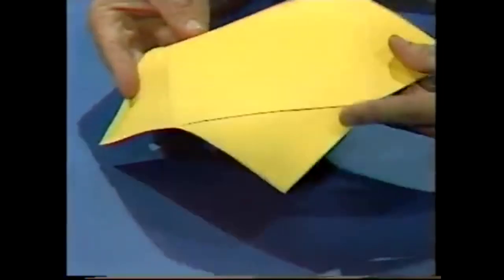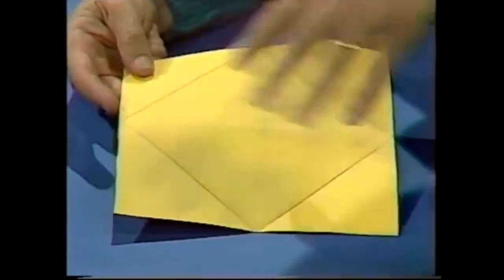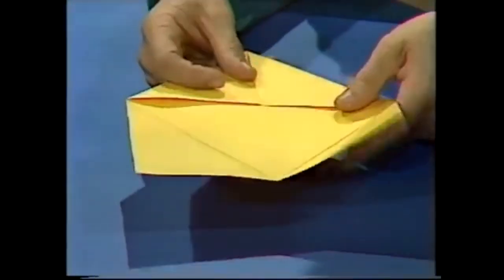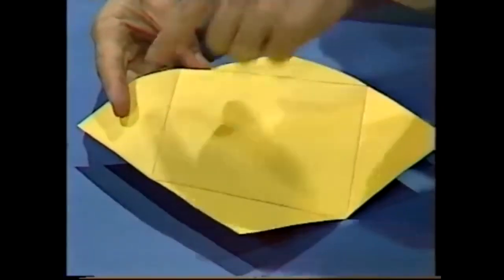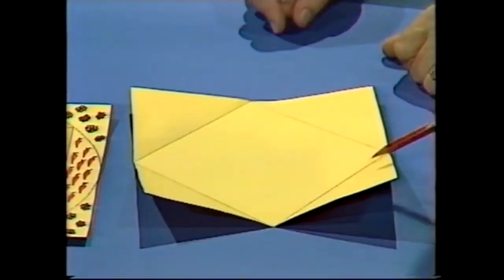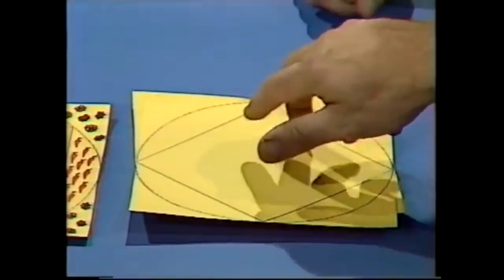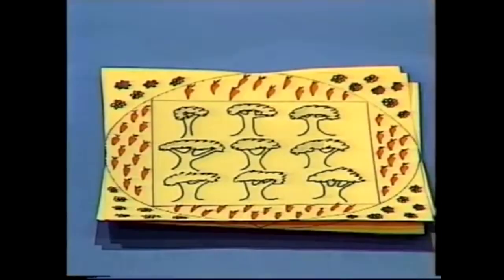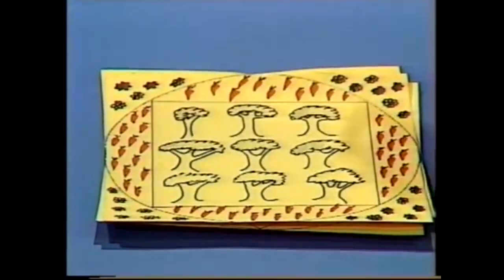Dudeney Puzzles - How to Turn Birds into Lions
Dudeney puzzles rearrange pieces to make different shapes, but Rob shows how to use them to turn one picture into another